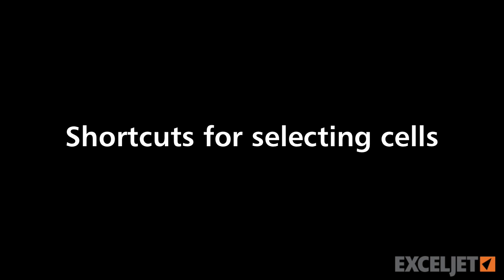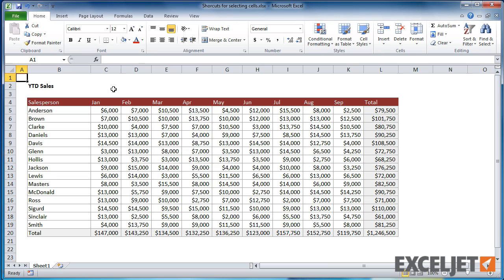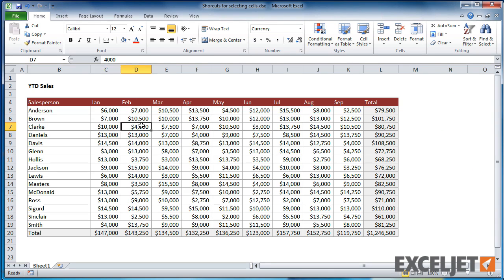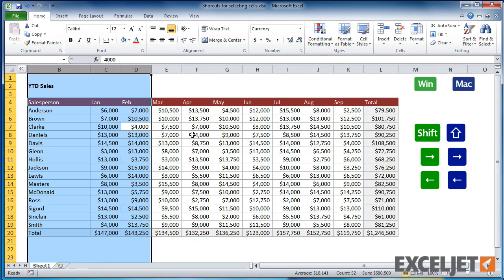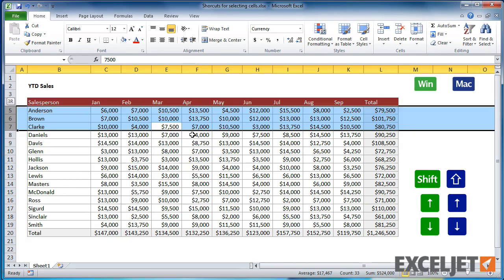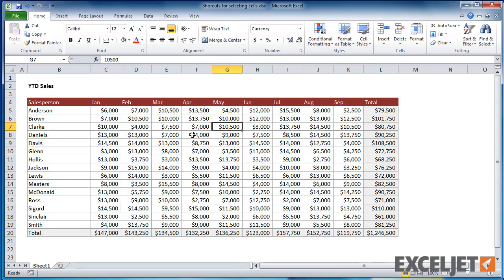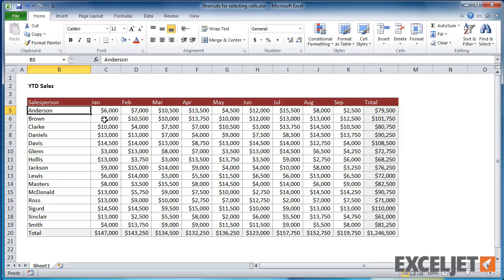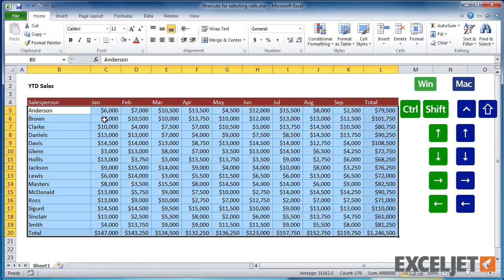Shortcuts for selecting cells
Excel Pros use keyboard shortcuts to power though big worksheets with blazing speed. In this video, we look at some key shortcuts for selecting cells.